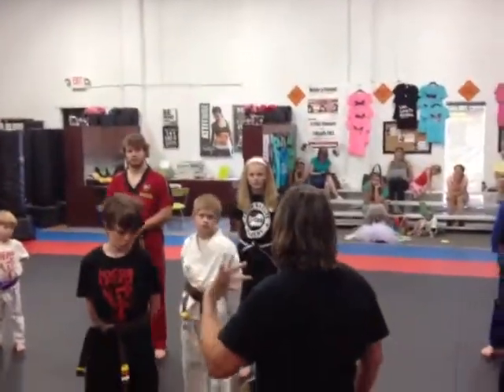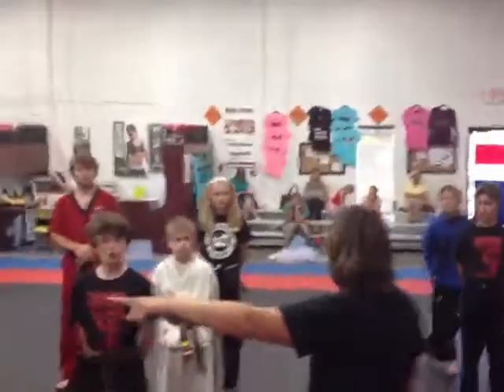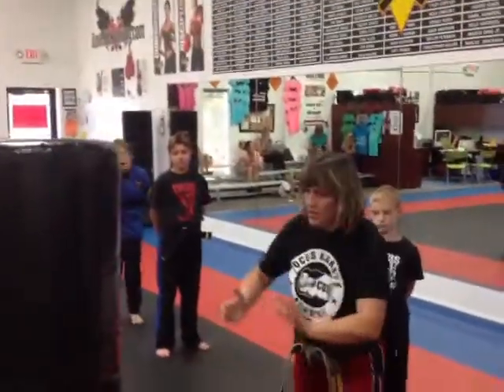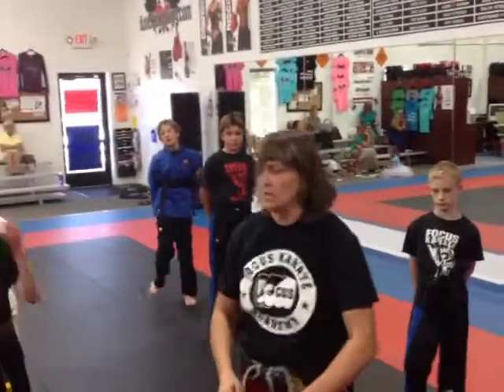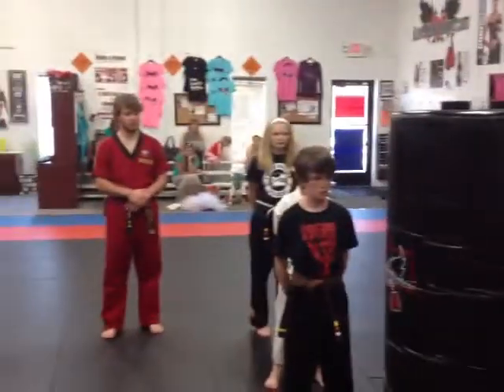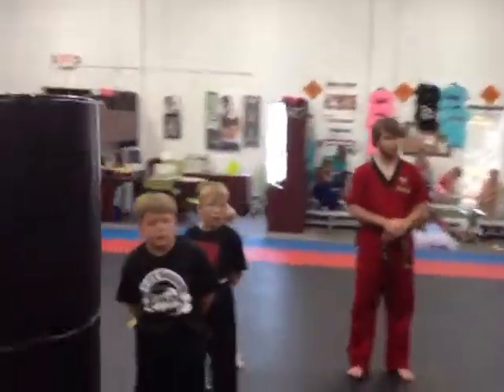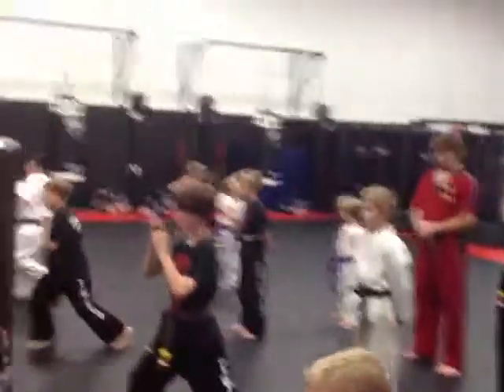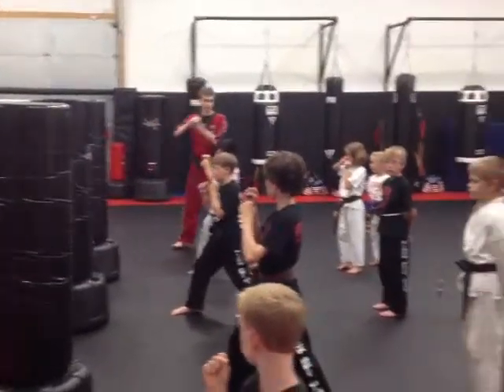Focus karate kids martialartsedina.com Edina. Mn